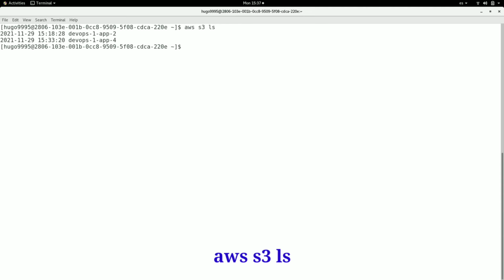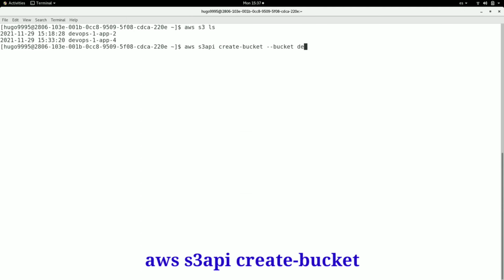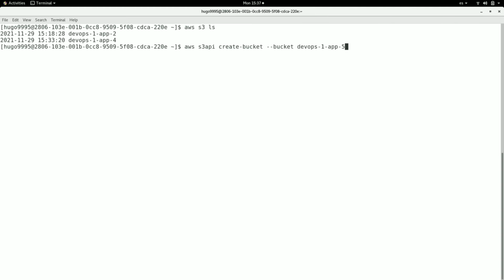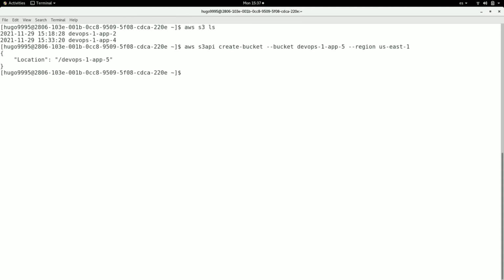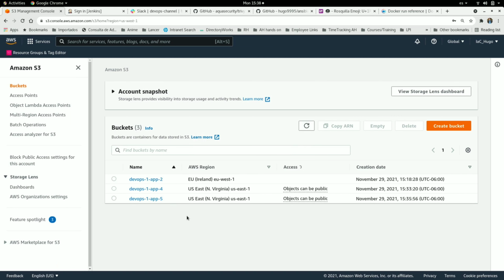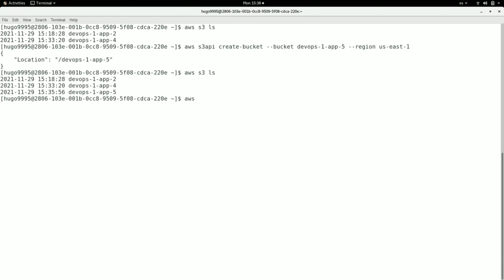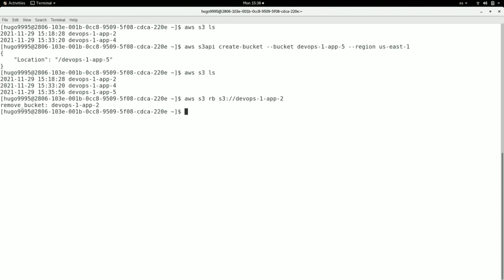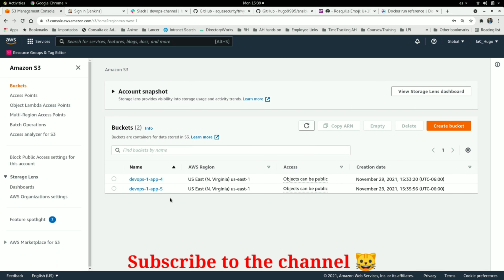BASIC OPERATIONS with AWS S3 Buckets | Create, List, Delete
Hi All,

In this video I'll show some basic operations when you work with S3 buckets using the AWS CLI. This is very helpful for automation. As a DevOps engineer you will be able to provide this kind of storage for your company applications.